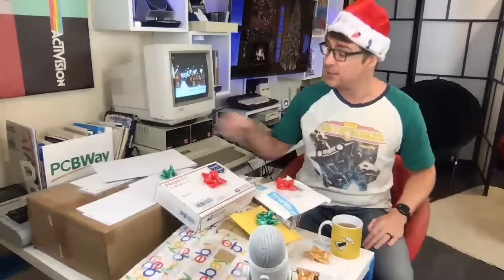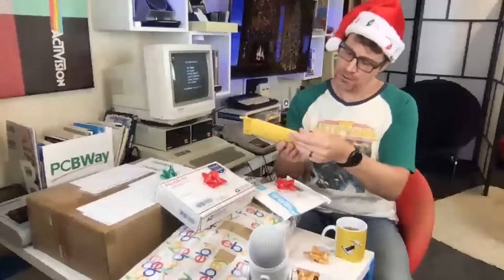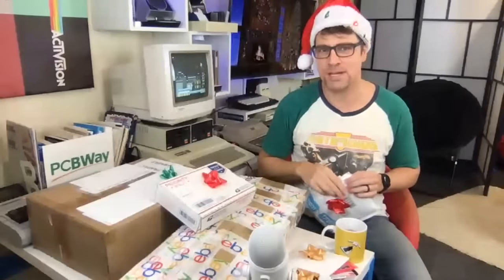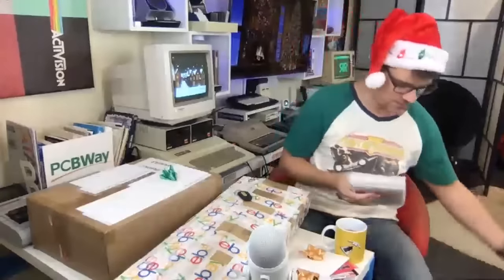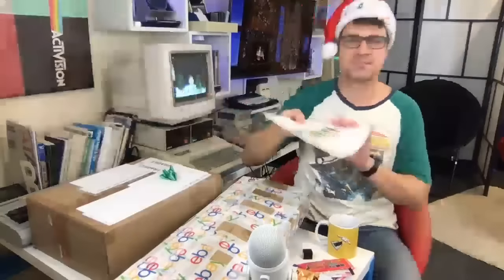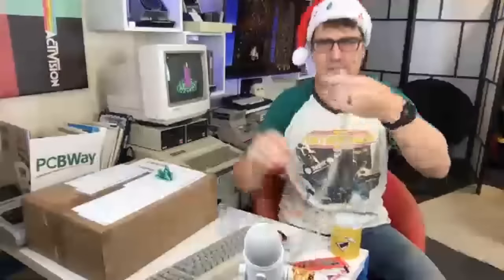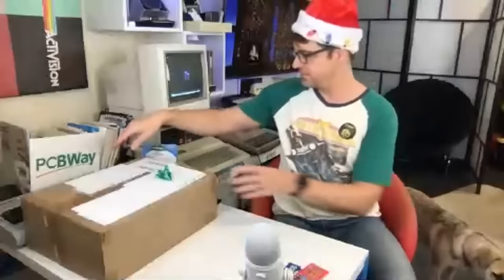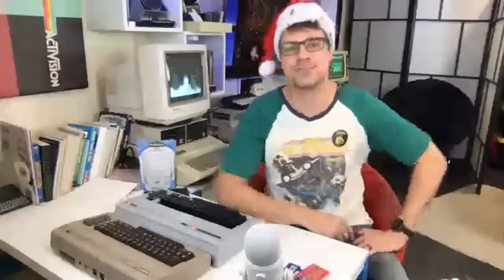Live Cosy Xmas Retro Unboxing!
Apologies if you're seeing quality issues, apparently YouTube is serving a very retro 480p version to some users. It's just like old times! But I'll be back on Christians Day. Peri Christmas! ️

️ Desoldering Gun: 
 My soldering iron: 
 My lead solder: 
 Manual solder sucker: 

 ON TODAY'S MENU: Join me as we unbox I mean unwrap some of the fun donations and purchases that have arrived at RR HQ!

THANKS TO:

Richard Comish

Aaron Huslage
Alessandro Zecca
Alex Vermeule
Andrzej Śliwa
Apiario Glorioso
Benjamin Burden
Billografi
BitOfAZeldaFan
Brad Paine Jr
Christoph Muster
Conrad Vogel
CptLex
Dan Goswick
Douglas Mueller
Ewen McNeill
Fernando Martin Morillo
Fred Leckie
Gunnar Ingvarsson
JamieSB
jared cartwright
Johnathan Howard
Ketil Martin Ronne
Kevin Swarts
Korboulewsky Nicolas
Kyle Stevens
LieutLaww
Marco Anastasi
Michael A. Stanhope
Nikkelitous
Pentti Leino
Peter Simonsson
Rob Meyers
Robsoft
Sean P. Harrington
Snazz E Mantella
Thomas Fuchs
Uli Sick
William Kelley

AND ALL MY PATRONS!

 Bob Ross used with permission Bob Ross Inc.

 ASMR: I'm happy to have received comments saying my videos are good for inducing 'Autonomous Sensory Meridian Response'. Feel free to use my videos for this purpose!